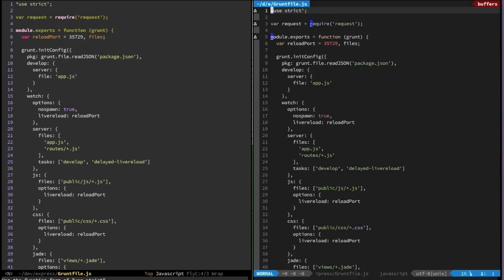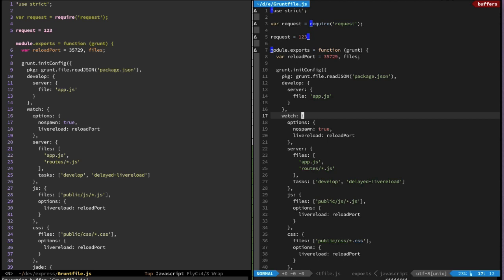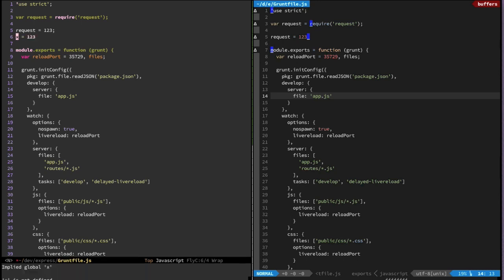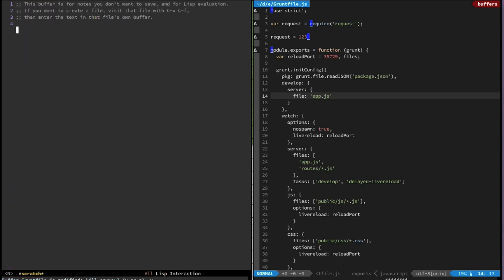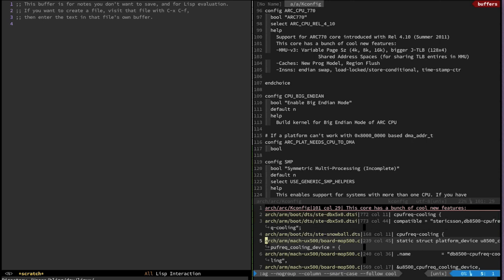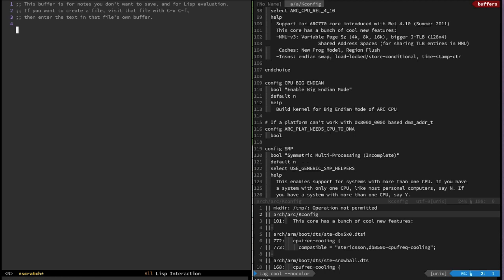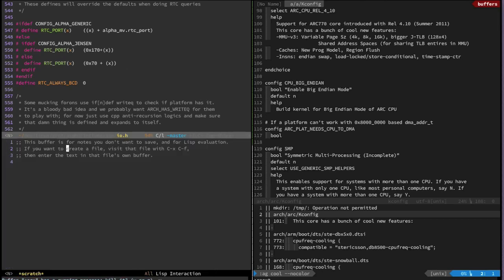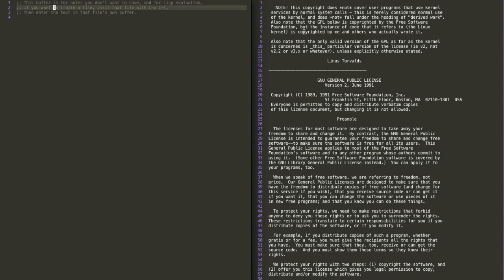Emacs as my leader: async, background processes, and multi-monitor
a simple video demoing syntastic, flycheck, ag, ack, vim-dispatch, and frames.